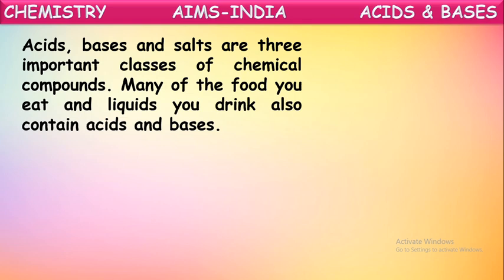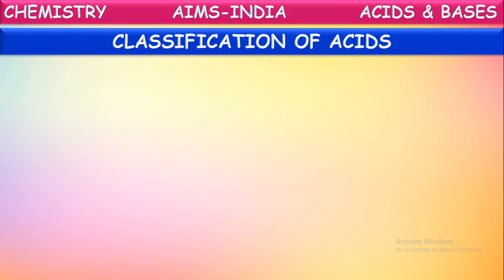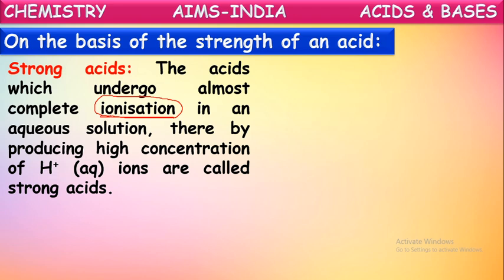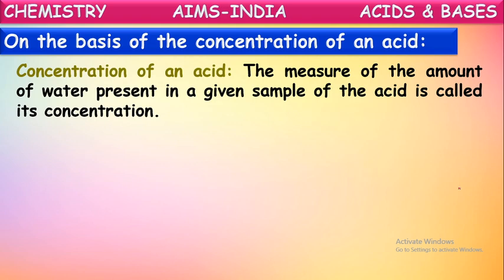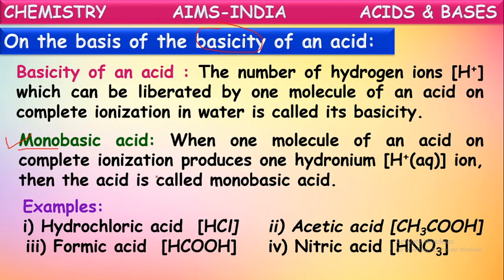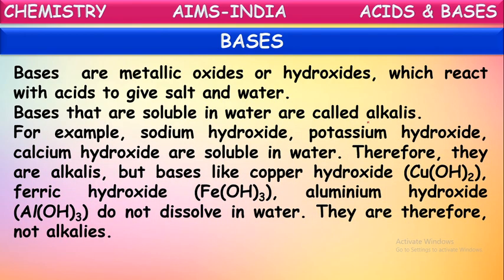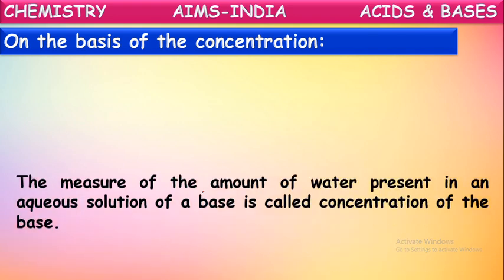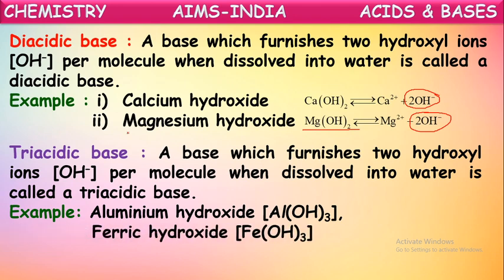10TH - ACIDS, BASES AND SALTS - PART - 02 - ACIDS AND BASES